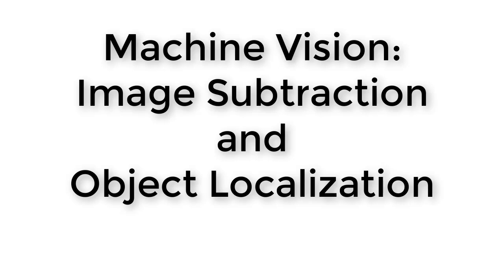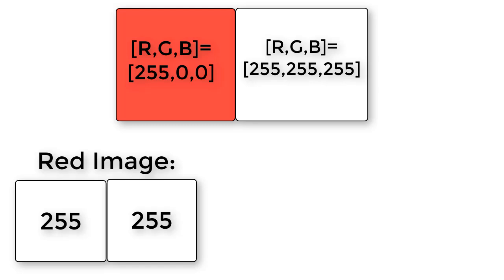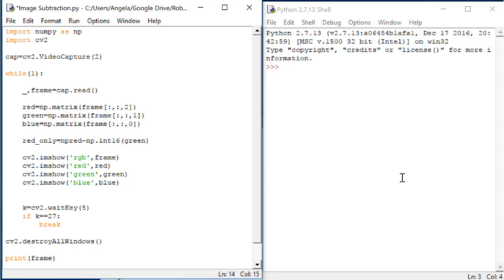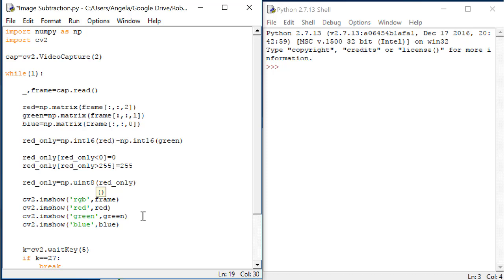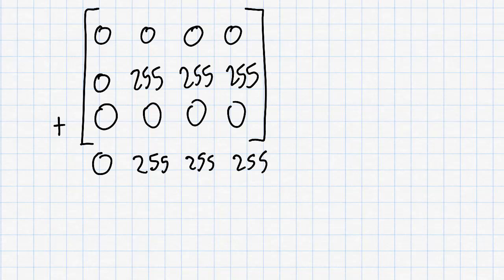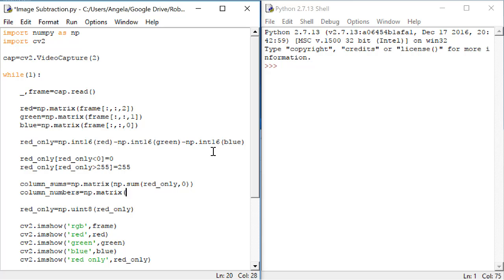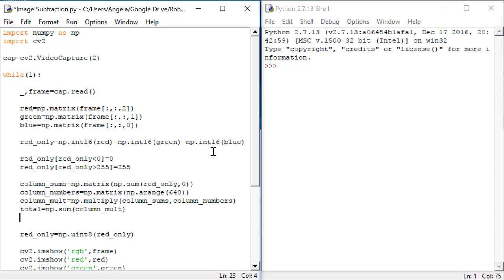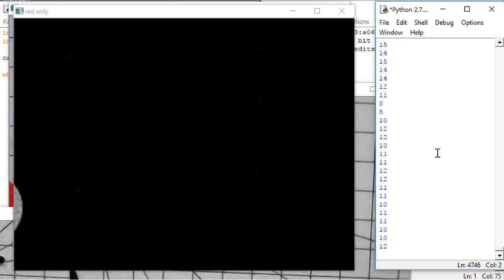Robotics 1 U2 (Sensors and Vision) S4 (Image Subtraction) P1 (Color Subtraction and Object Location)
This video shows how color images can be subtracted to isolate a single object of a particular color as a bright object on a dark background.  Then, we learn the 'center of mass' approach to finding the location of the object in the image, in units of 'pixels'.